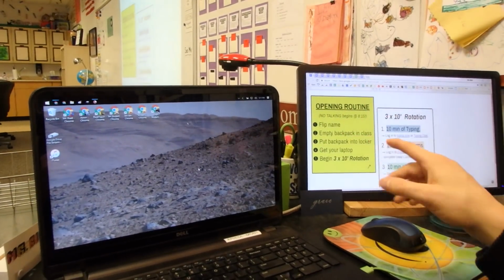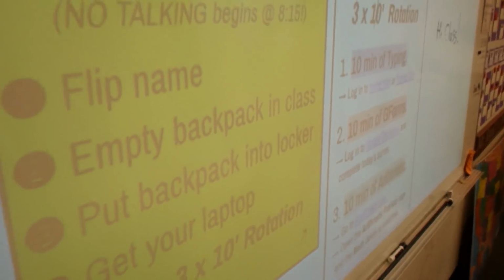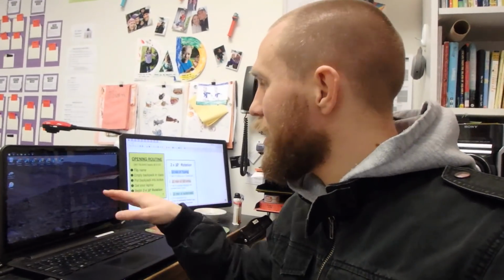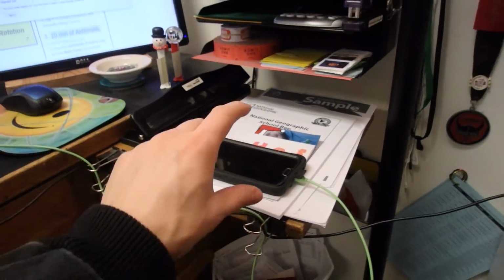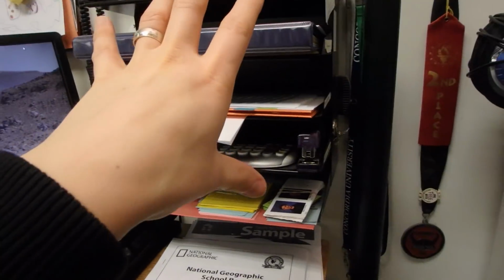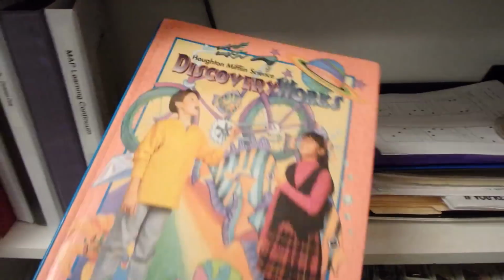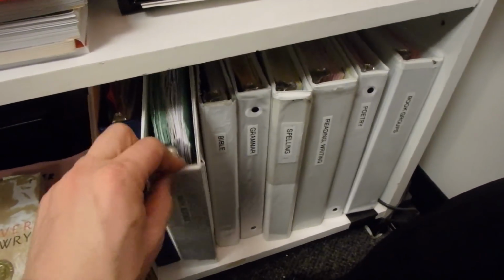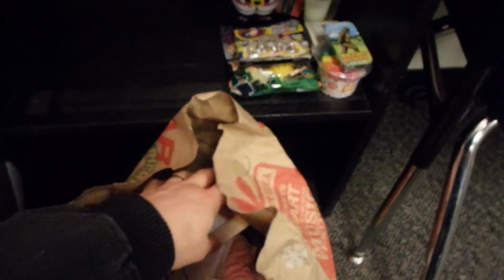Teacher Desk/Setup Tour 2018 - Mr. Riedl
This is a tour of my dual-screen computer setup and my teacher desk area. I filmed this before school started up again in January 2018. Enjoy!

Music mixed by me, using the Music Maker JAM app on Android.